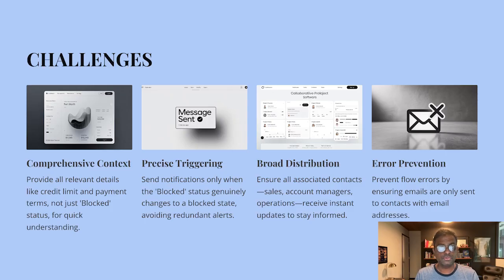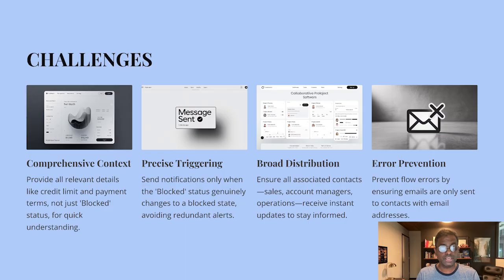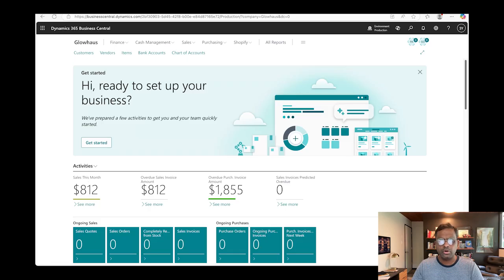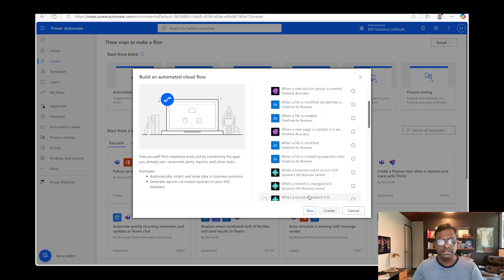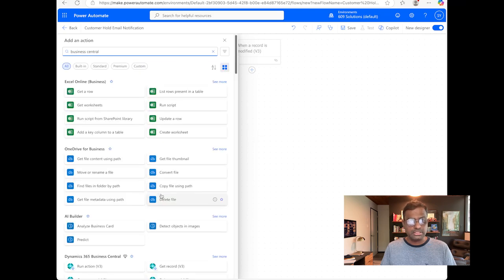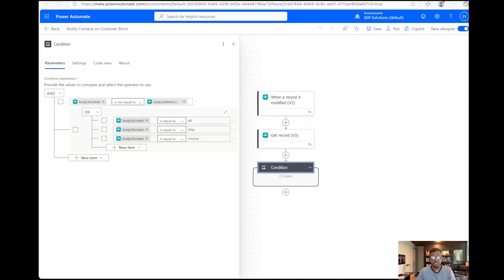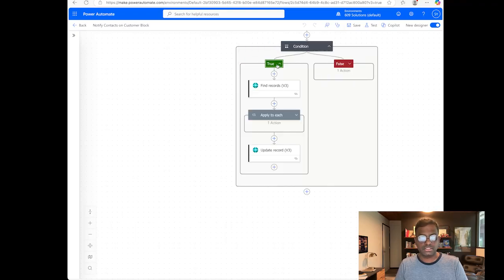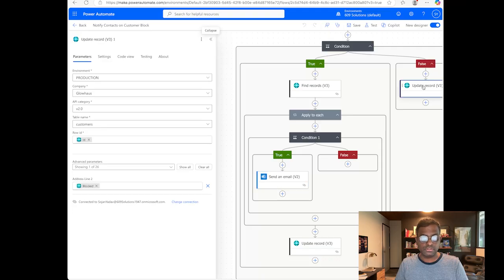Automating Customer Hold Notifications in Business Central with Power Automate (Full Walkthrough)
💡 Tired of missing critical customer updates in Business Central?
In this step-by-step walkthrough, I’ll show you how to build a no-code workflow in Power Automate that automatically emails all of a customer’s contacts whenever they are placed on hold (Blocked) in Dynamics 365 Business Central.
We’ll cover:
✅ How to set up the When a record is modified trigger for the Customer table
✅ Using a Get record step to include more customer details in your email
✅ Comparing values with a mirror field to ensure the flow only runs on true Block status changes
✅ Looping through contacts to email every relevant person — and skipping those without email addresses
✅ Tips for fine-tuning, like handling apostrophes, using SystemId for accuracy, and extending to Teams or SMS alerts
By the end, you’ll have a working automation that saves time, reduces errors, and keeps your customers and teams informed — all without writing a single line of code.
Chapters:
0:00 Intro – Why Automations Matter
0:55 Options to Build This (Dataverse, AL, No-Code)
1:50 The Challenges We’re Solving
3:08 Building the Flow Step by Step
6:00 Conclusion: Fine-Tuning, Wrap-Up & Next Steps
8:30 Wrap-Up & Next Steps
👉 If you’re a Business Central administrator, consultant, or business lead, this tutorial will give you a practical automation you can implement today.